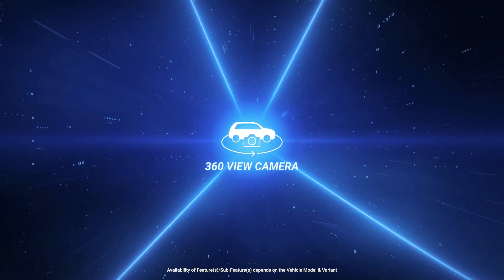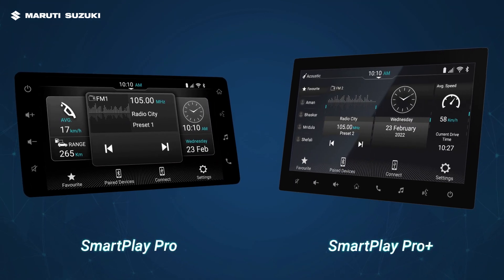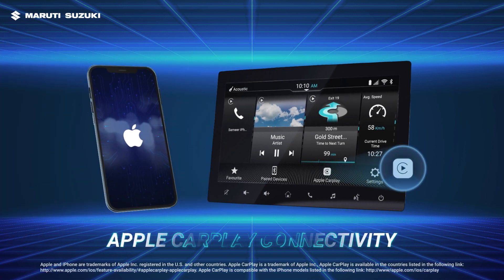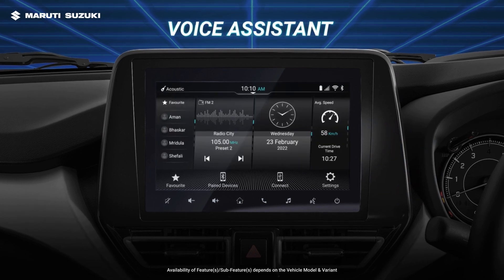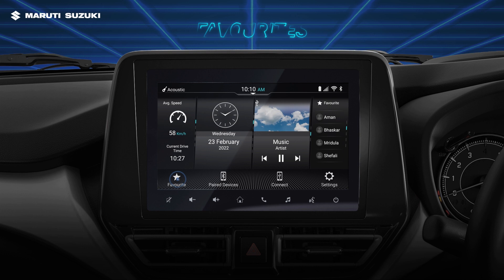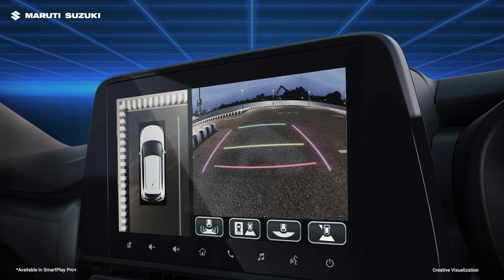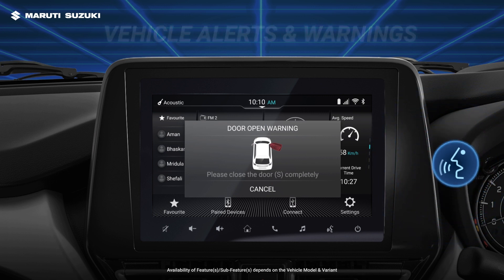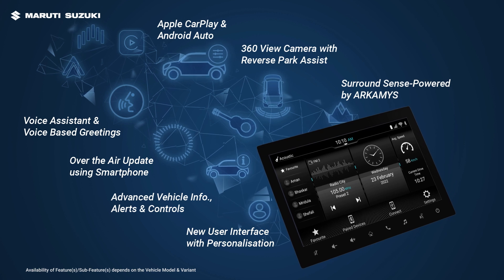A revolutionary infotainment experience awaits you with the SmartPlay Pro and Pro+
Get ready to be blown away by the future of in-car infotainment.

The SmartPlay Pro and Pro+ are everything you need to give you the edge on every drive. They are equipped with a host of high-end features such as a capacitive touchscreen (9-inch for the Pro+ and 7-inch for the Pro), Voice Assistant, Apple CarPlay and Android Auto connectivity, new user interface with personalisation, Advanced Information and Controls, Over the Air updates and more.

Additionally, the SmartPlay Pro comes with a Rear View Camera with Reverse Park Assist while the SmartPlay Pro+ has a 360 View Camera with Reverse Park Assist and for immersive audio experience SmartPlay Pro+ also comes with Surround Sense powered by Arkamys. Go ahead and fill your drives with enriching experiences with the SmartPlay Pro and Pro+.